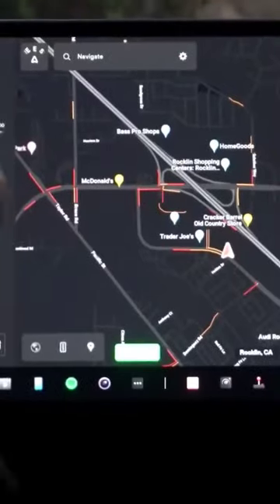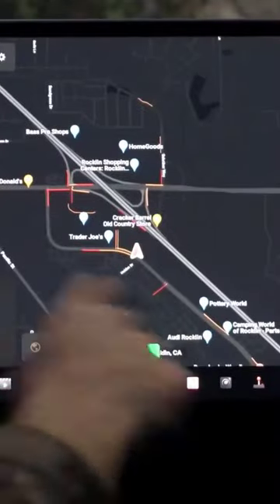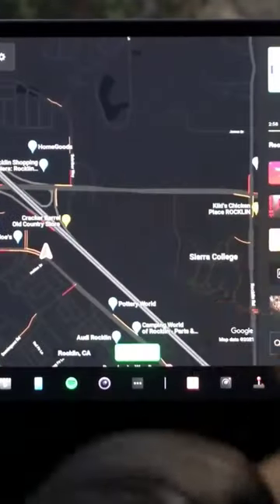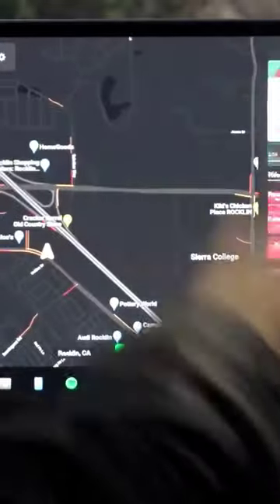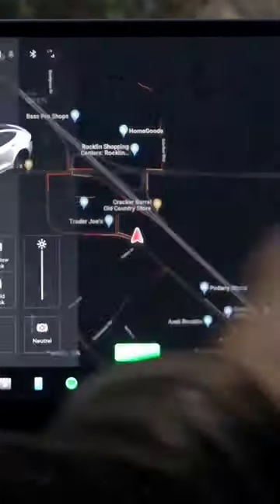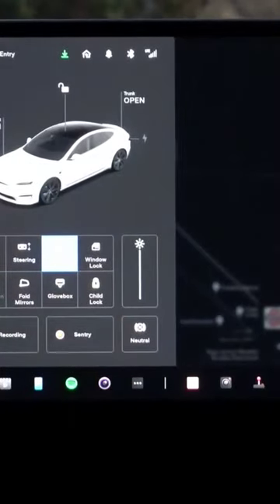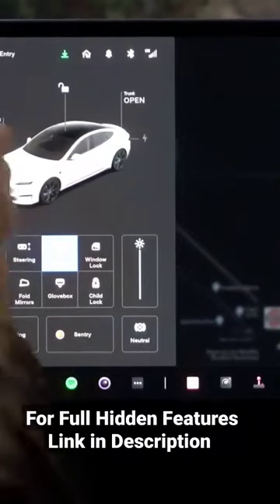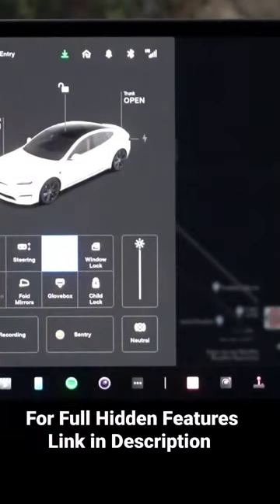Hidden Features For Tesla Model S - Many Secrets You Need To Know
Attention Tesla enthusiasts! Did you know that your Model S is hiding some seriously cool features that you might not even know exist? That's right - beyond the cutting-edge technology and sleek design, this car has some hidden tricks up its sleeve that will take your driving experience to the next level. Imagine unlocking your car with just your smartphone or customizing your driving preferences down to the smallest detail. Want to impress your passengers with a hidden easter egg or play a video game on your car's screen? The Model S has got you covered. And that's just the tip of the iceberg - with features like Sentry Mode, Autopilot, and even a Bio-Weapon Defense Mode, the Model S truly is the car of the future. So why settle for a regular ride when you can unlock the full potential of your Tesla Model S? Discover these hidden features for yourself and be the envy of all your friends. Get ready to revolutionize your driving experience with the Tesla Model S.